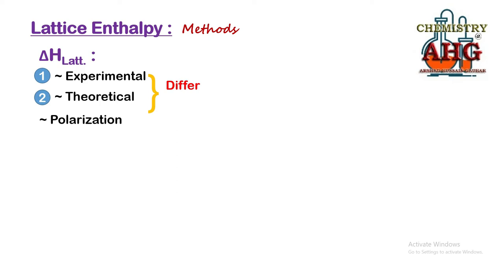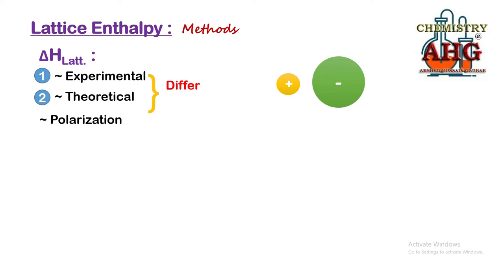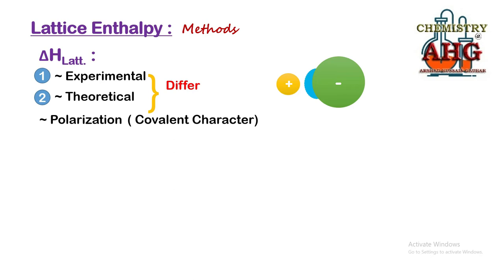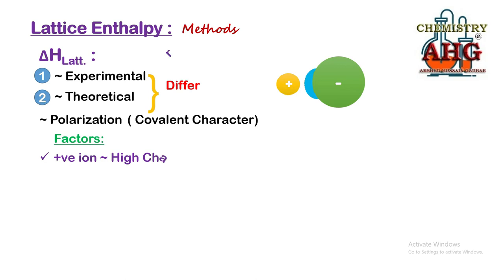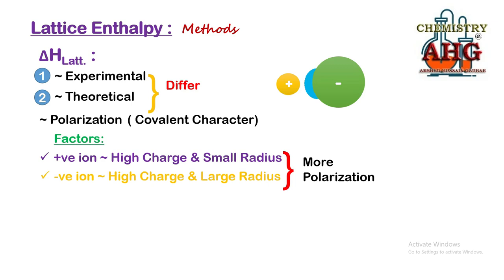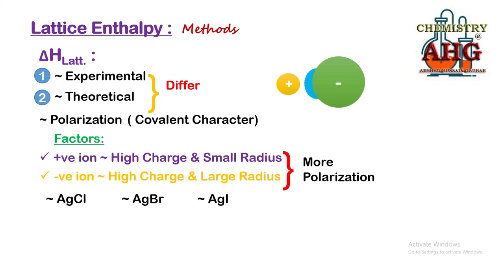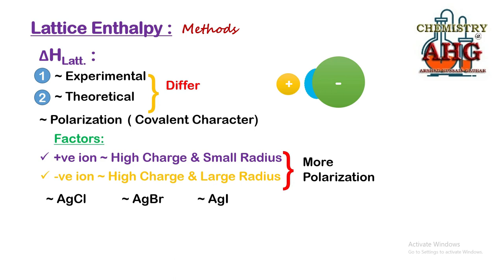Lattice Enthalpy Part-2 Chemistry - General Concepts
Polarization
Factors Affecting Polarization
Experimental Lattice Enthalpy
Theoretical Lattice Enthalpy
Methods to Determine Lattice Enthalpy
+ve & -ve Ions